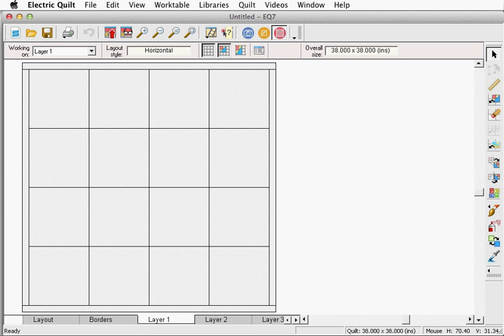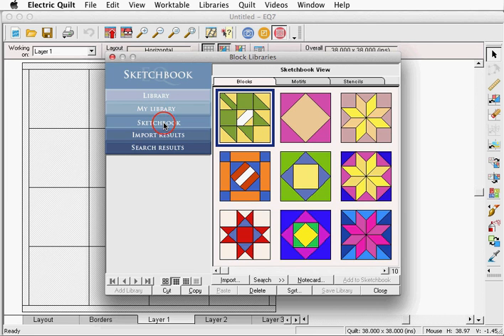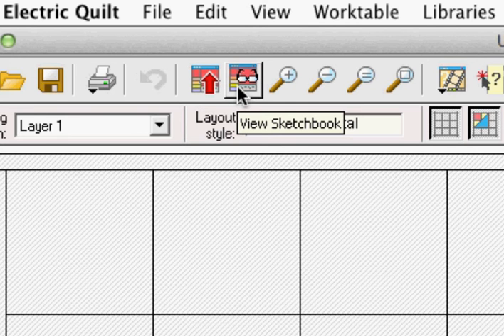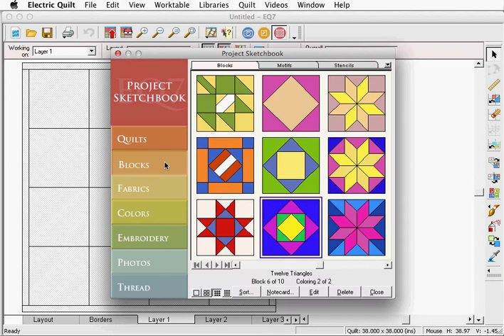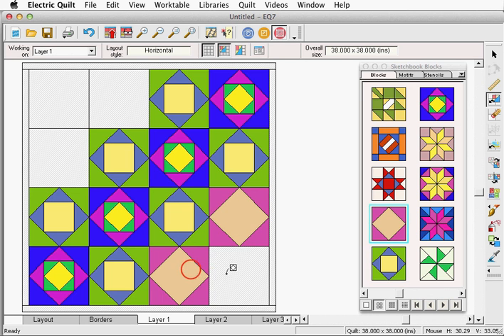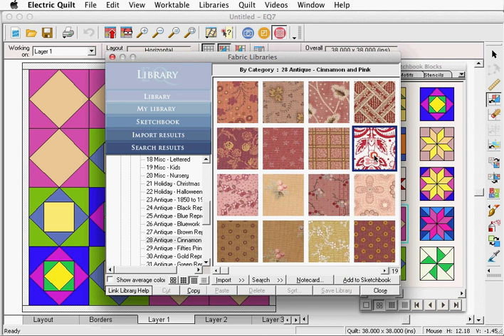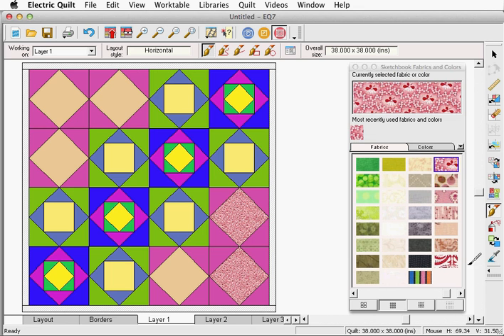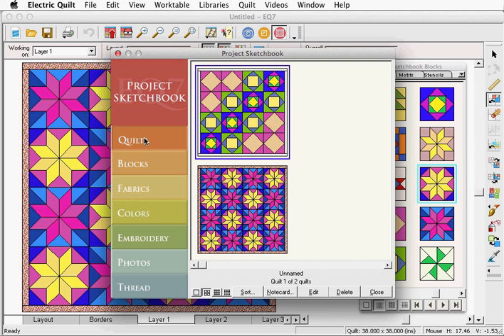04 Using the Project Sketchbook - EQ7 Help